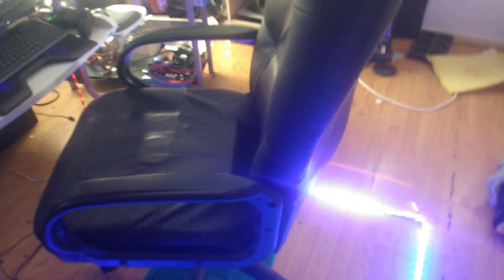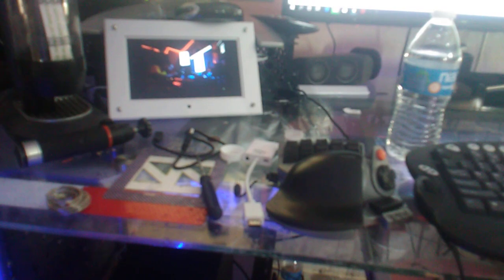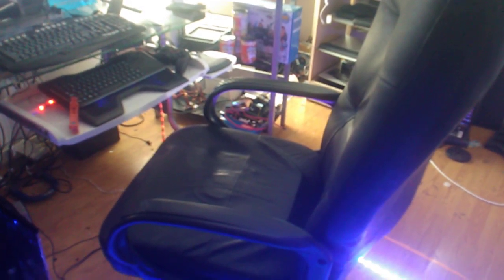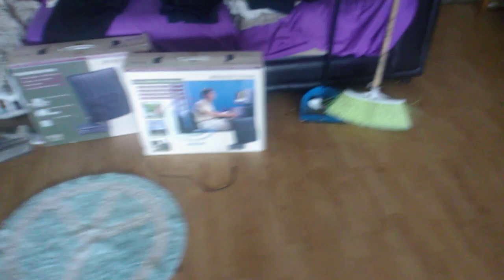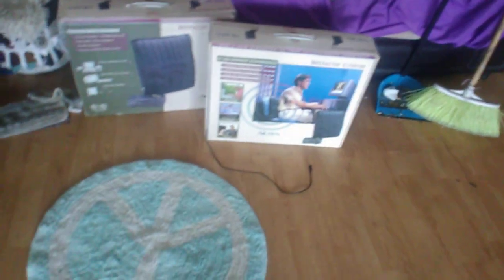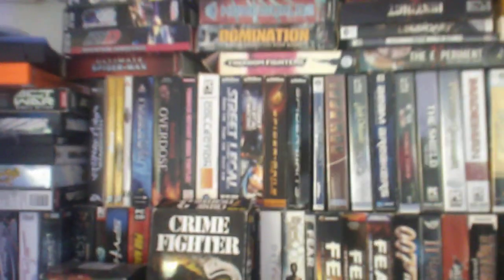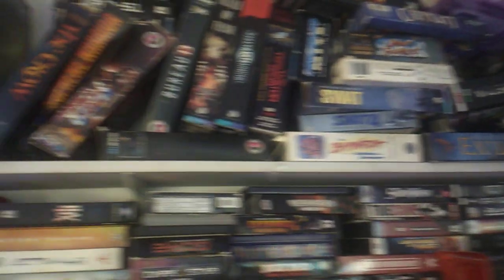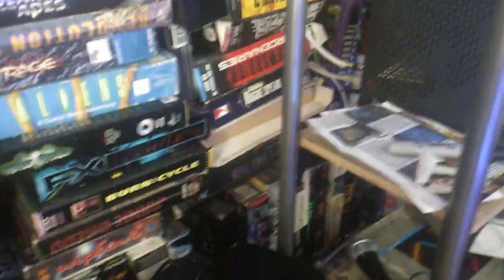Modified AURA Interactor PC CHAIR. CHEAP and Goodwill Shoping.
Feel the Punch and dont hear it on theres Tranducent Speaker around early 1997.